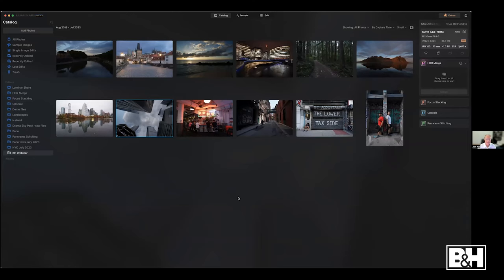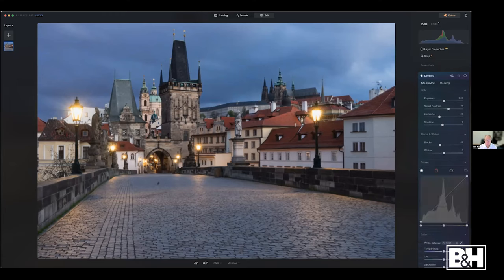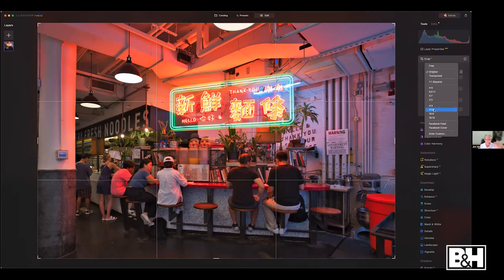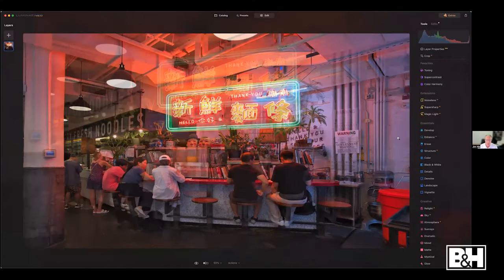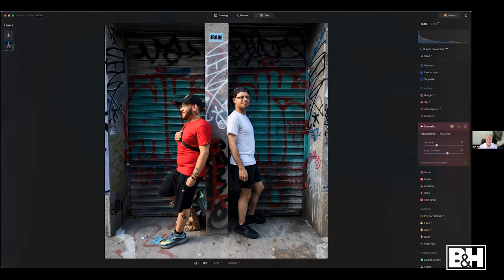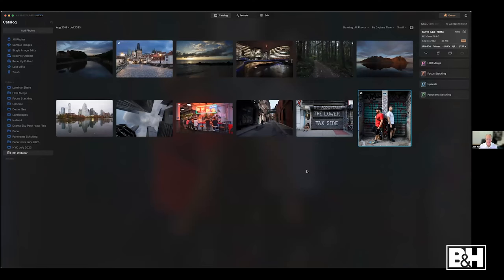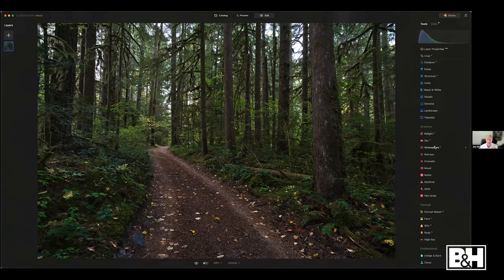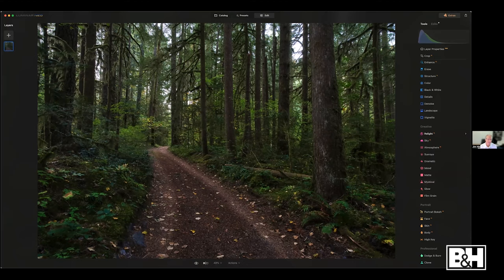The Power of Post Processing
Post processing is where our images truly come to life. Luminar brand ambassador Jim Nix will be showing us his editing process while demonstrating the many uses of Skylum’s powerful Luminar software.

Hosted by Skylum

0:00 Intro
2:20 Luminar layout
4:53 Editing image 1 - Tools layout
11:12 Editing image 2 - Transform & masking tools
18:44 Editing image 3 - Basic edits
23:29 Opinions on post processing
27:12 Editing image 4 - Erase tool
31:19 Editing image 5 - Conveying a mood from the photo
39:20 Editing image 6- Play up color in the image
50:15 Editing image 7 - Glow tools
57:11 Editing image 8 - Relight tool
1:02:10 Final thoughts